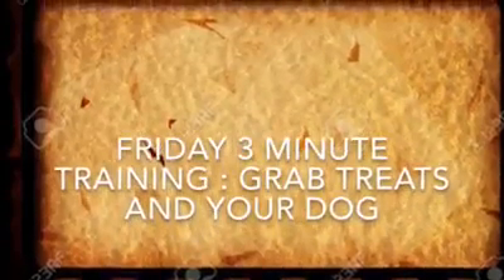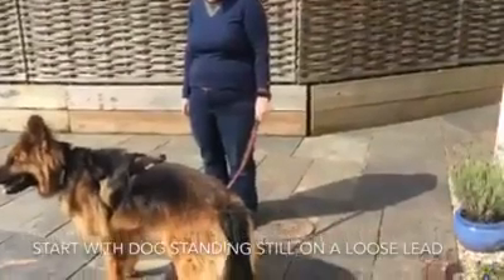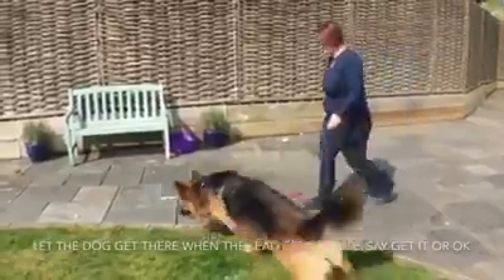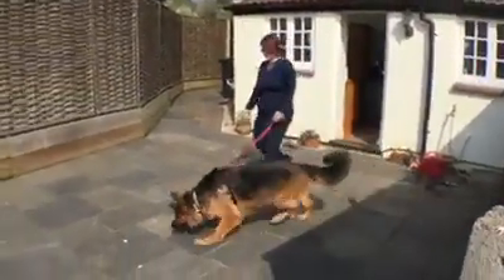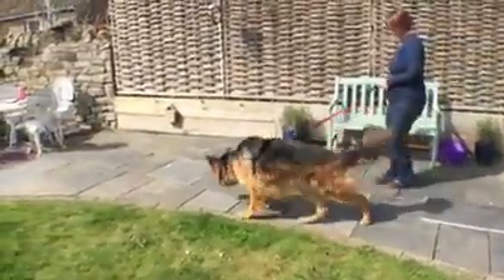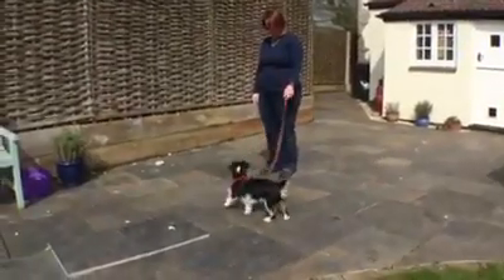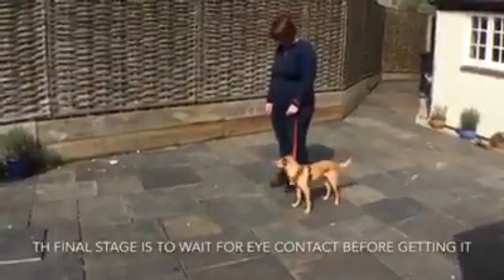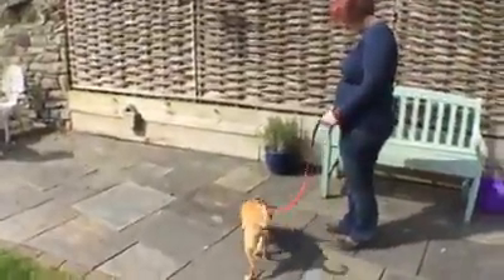Treat trails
Using treat trails to work on loose lead walking